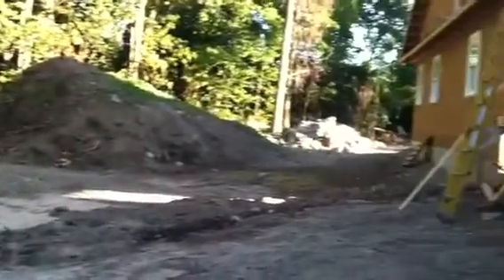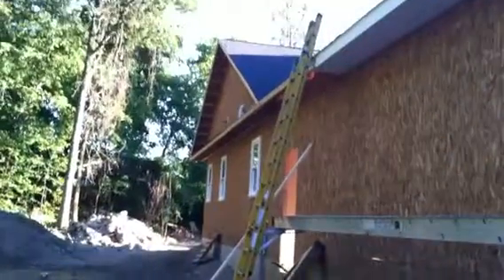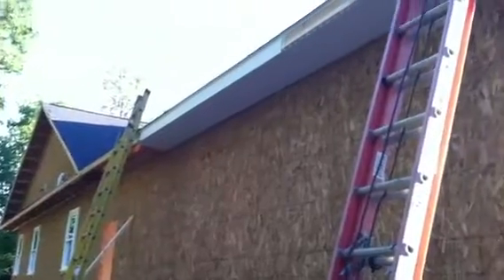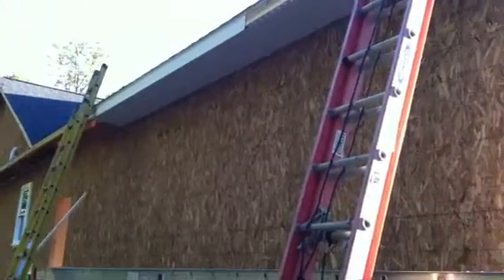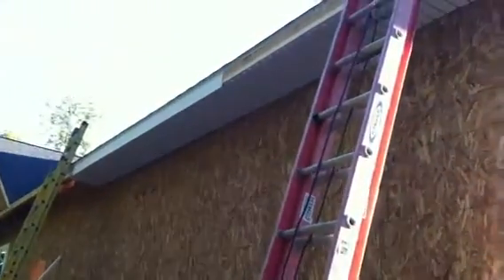Vinyl siding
Phase 1